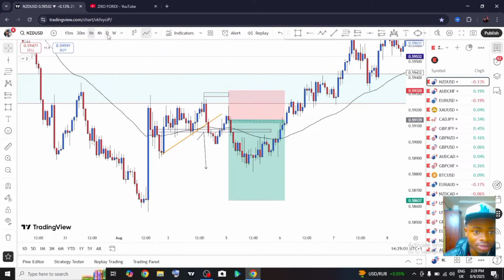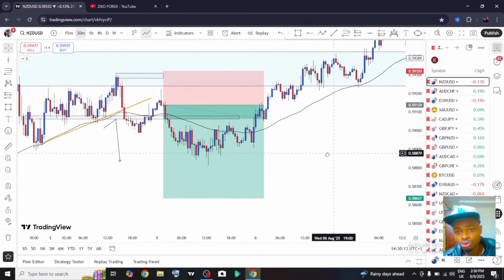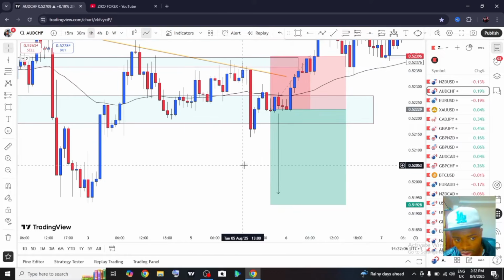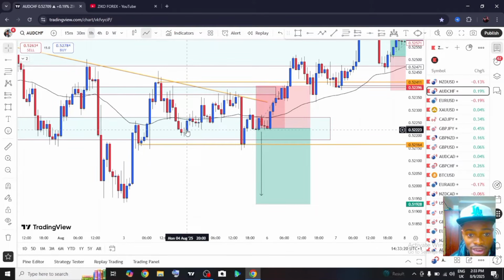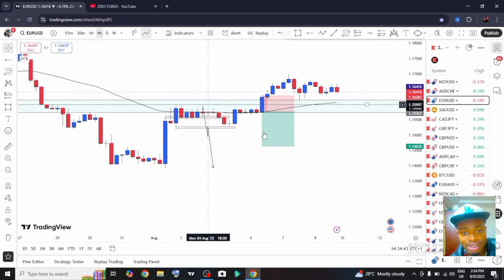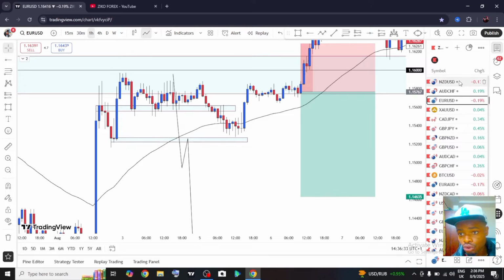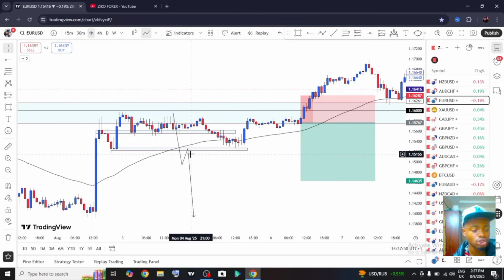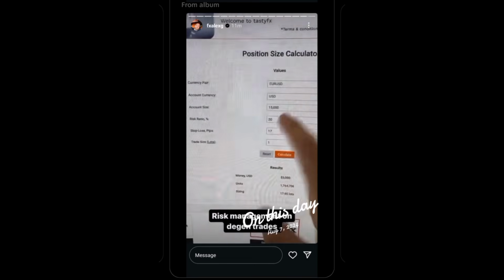FXALEXG's Set and Forget Strategy (LOSS TRADES)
I take full responsibility for my loosing trades this week, I didn't follow the fxalexg set and forget strategy this week and I lost money.